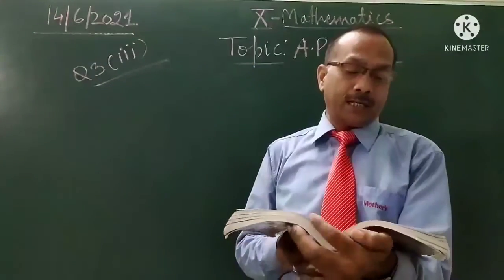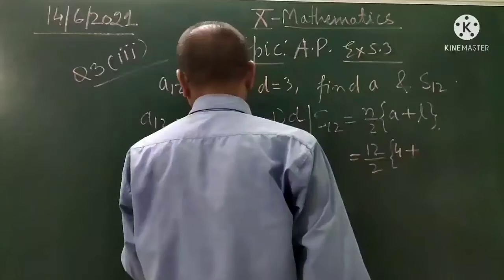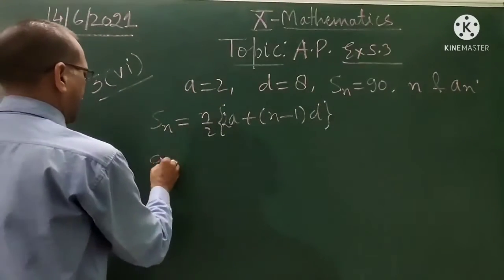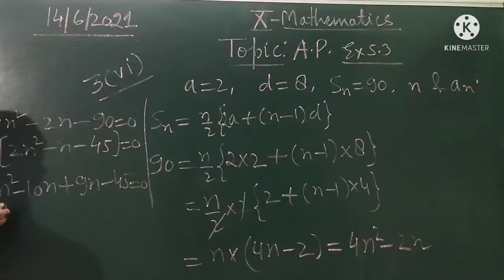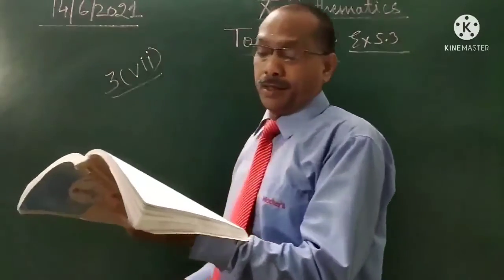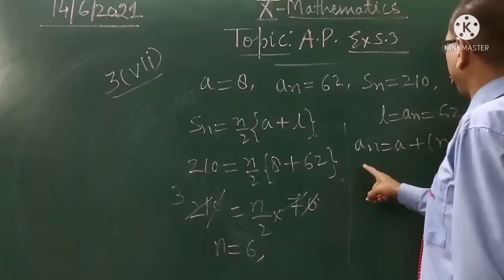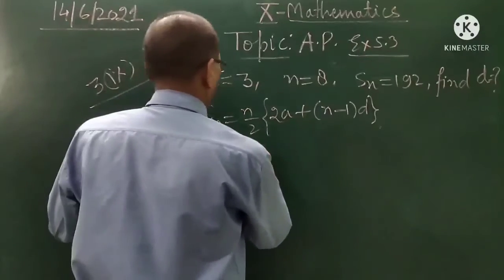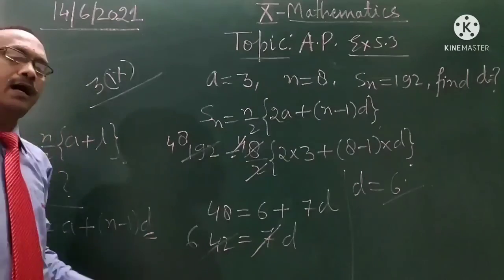X MATHEMATICS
Topic: Ex 5.3 questions 4, 5, 7